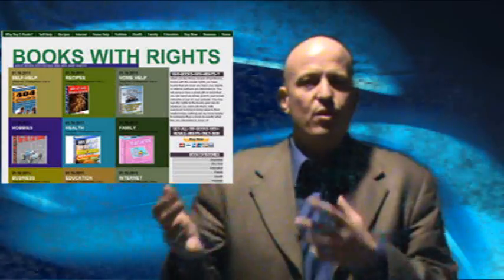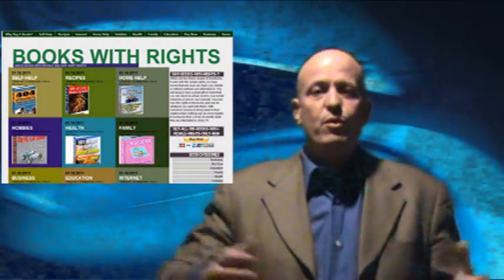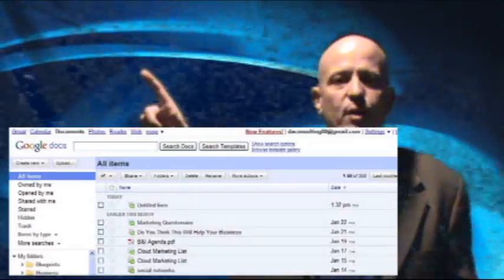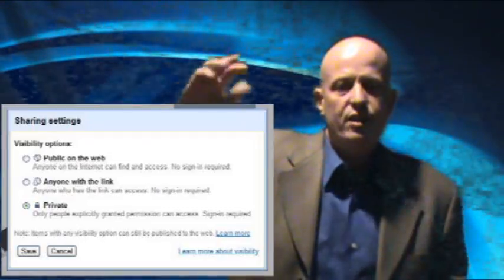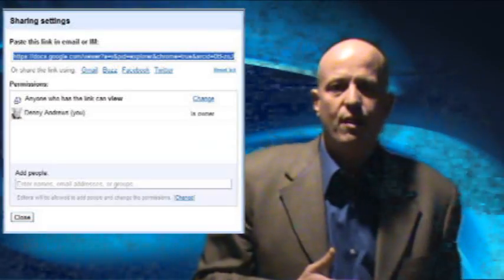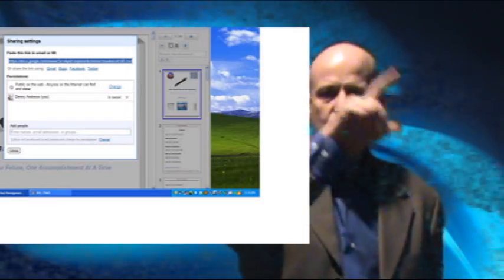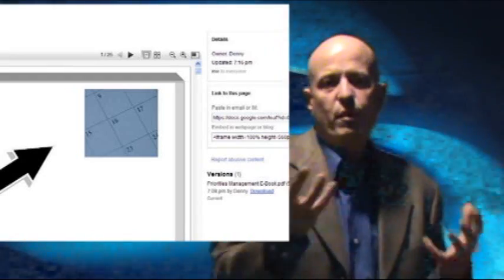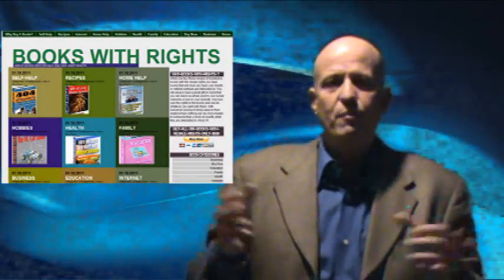Embed Pdf's or any other file in your blog or website.